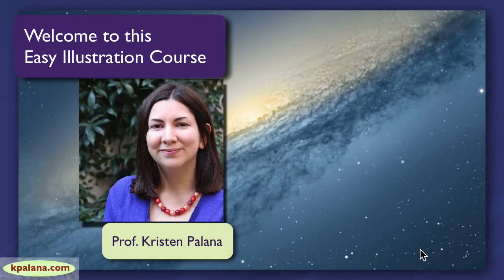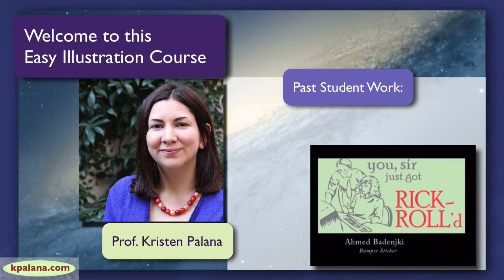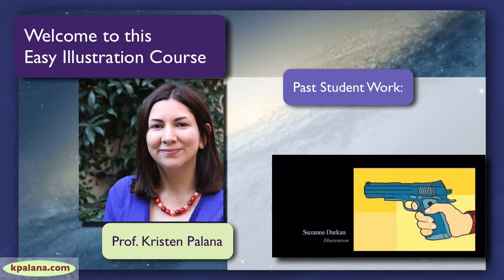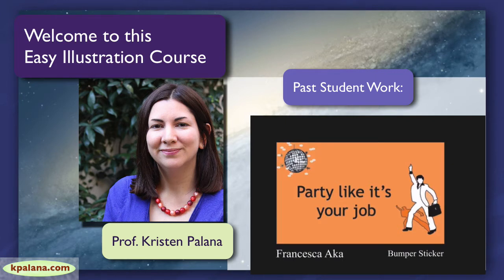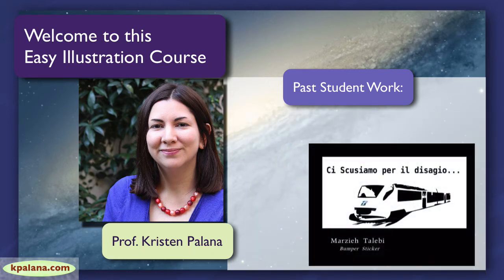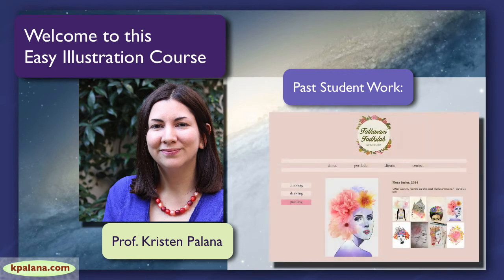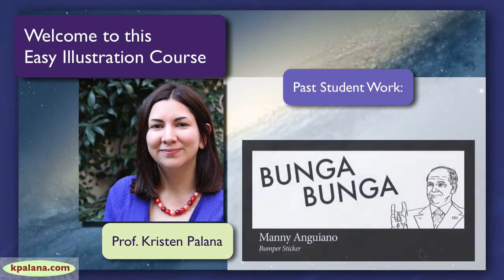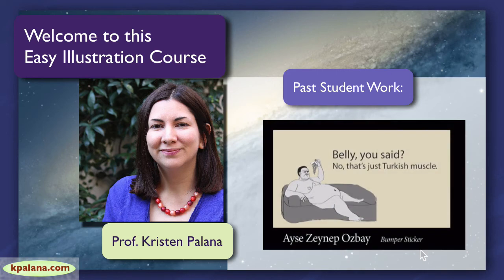Create Quick & Easy Unique Illustrations in Illustrator (Intro. to Online Course)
Learn how to make original illustrations step by step from scratch in Adobe Illustrator for the web, video, and print.